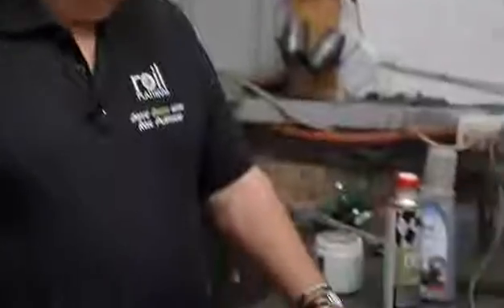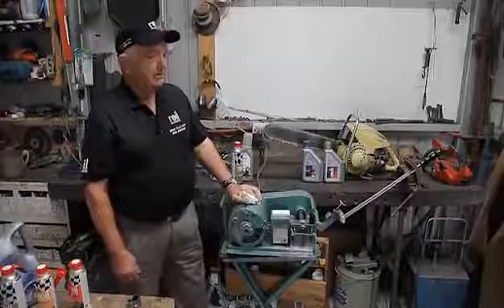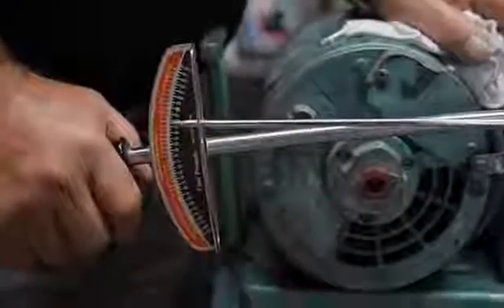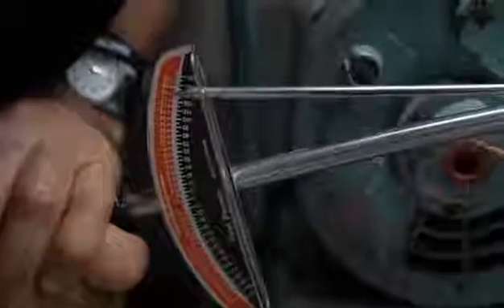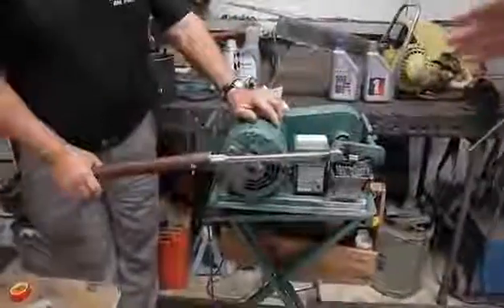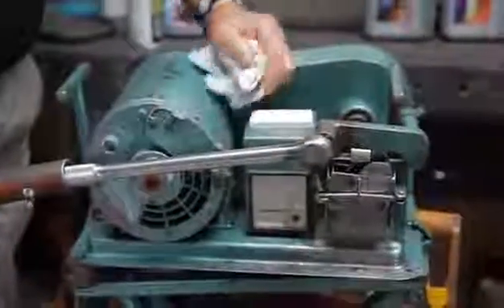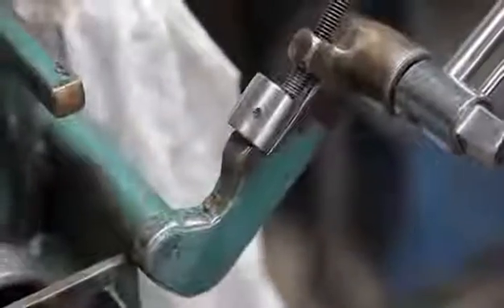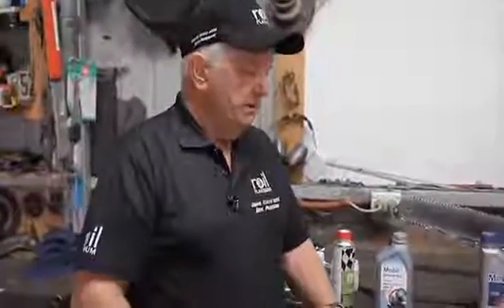ROIL Platinum (Gold) Metal Conditioner TESTIMONY Falex Friction Brake Test [Superseded by SMT2)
ROIL PLATINUM - The popular legacy German made vehicle conditioning system helped save operating costs for users worldwide.  Unfortunately, Roil Platinum Metal Conditioner stopped being made in 2019, thanks to actions of Maple Mountain Group Inc.

However, there is an equivalent product which achieves the same if not higher friction resistance: SMT2 Metal Treatment, the metal & fuel saving treatment superior to any other oil additive formulated in the US.

SMT2 Metal Treatment sales

Like Roil, SMT2 Metal Treatment was tested by Queensland University of Technology to exceed 4500 pound force (~2 tonne) of friction on metal... without seizing.  Like Roil, SMT2 also contains no harmful Teflon,  molybdenum, fluoropolymers, silicon, ceramics or suspended solids.

Contact SMT Auto Supplies for direct sales or quotes to treat & save operating costs of your vehicles, fleet, ship vessels or processing machinery

The following information is for historical reference:

ROIL PLATINUM range included: METAL CONDITIONER (tested in this video), FUEL TREATMENT (Petrol or Diesel), and ENGINE FLUSH.  These advanced German engineered formulations helped reduce Fuel Consumption, Oil & Fuel Contaminants, Exhaust Emissions, Friction & Metal Wear; while improving Engine Performance & Cost Savings.

Roil Platinum METAL CONDITIONER (previously Roil GOLD):
-Dramatically reduced friction & metal wear by penetrating metal surface micropores & bonds to metal to repel metal
-Increased fuel economy: improved glide & reduced resistance of moving parts
-Roil Platinum Metal Conditioner treated metal, NOT the oil
-Reduced engine heat & extends engine life & efficiency
-Improves engine power & reduces maintenance costs by reducing drag
-Protected against corrosive wear of moving parts & particulate build up
-Reduced cold-start metal wear with easy turnover
-Formulated to mix with any mineral or synthetic oils.  Unique formula had NO suspended solids, graphite, molybdenum, silicone or Teflon!
*Independently tested by TUV in Germany & Queensland University of Technology (achieved over 4,500 lbs force or ~2 tonnes, metal on metal friction with Metal Conditioner without seizing)
# Add Roil Platinum METAL CONDITIONER at each oil change.  Pour directly into Engine oil at a ratio of 1 part Metal Conditioner to 14 parts engine oil, or 70mL per Litre of Engine oil.  Also add 20ml per L of oil in Gearbox Transmission, Slip Differential, Clutch, Power Steering & Hydraulics.

Roil Platinum: ENGINE FLUSH  [superseded by SMT1 Engine & Gearbox Flush]
-Flushed, conditioned & cleaned engine to improve performance
-Removed engine contamination & build-up in old oil to discard when drained
-Tests by TUV in Germany show up to 87% reduction in Hydrocarbon Emissions & up to 79% reduction in Carbon Monoxide emissions.
# Add Roil Platinum ENGINE FLUSH to engine before oil change. Start engine & idle hot for 15 mins. Then drain, change oil & filter according to manufacturers recommendations. (NB. should not be used with motor cycles with a wet clutch).
For optimum results, then add METAL CONDITIONER.

Roil Platinum: FUEL TREATMENT (Petrol / Diesel)
-Dissolves gum, sludge, varnish & carbon deposits, which normally builds up inside your fuel system.
- Allows cleaner & efficient fuel combustion, improved acceleration
-Tests show up to 5% fuel savings when using entire Roil Platinum system
-Roil Platinum Fuel Treatment (Petrol) can reduce Hydrocarbons emitted into the air we breathe by up to 58% & Carbon Monoxide by up to 62%.
-Dual action cleans & conditions carburettors, injectors, fuel in-take systems, valves & combustion chambers.
-Increases fuel efficiency & power while maintaining lower levels of harmful exhaust emissions.
# Add Roil Platinum FUEL TREATMENT (Petrol/Diesel) to a full tank of fuel. Use any time or repeat at scheduled service.

Roil Platinum Metal Treatment is now a legacy product. The only equivalent product on par with Roil is SMT2 Metal Treatment formulated in the US.

SMT Auto Supplies now supply SMT2 to treat & save operating costs of all vehicles & machinery across any industry such as fleets, buses, earth moving, agriculture, forestry, mining, marine, racing etc. For direct sale pricing & quotes please contact us Otherwise online sales

Wherever you use oil, you need to add SMT2.